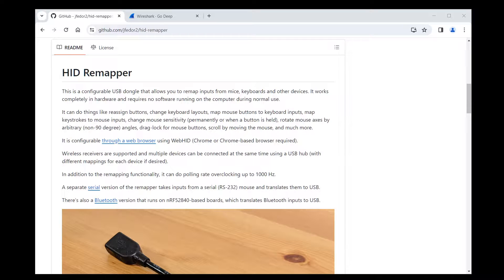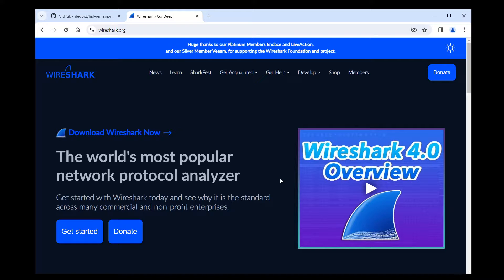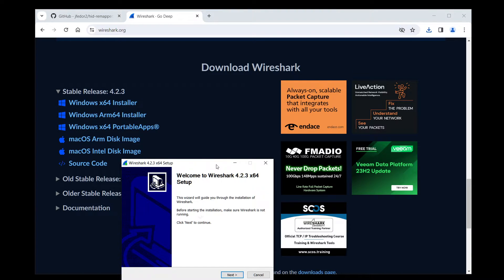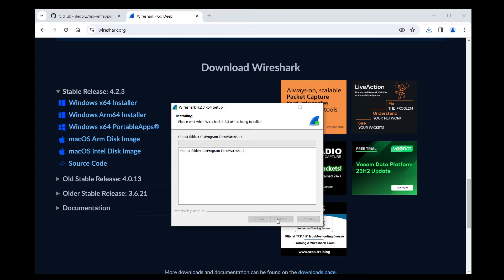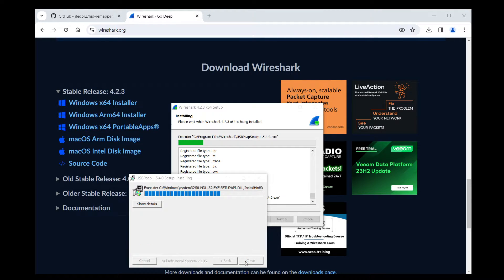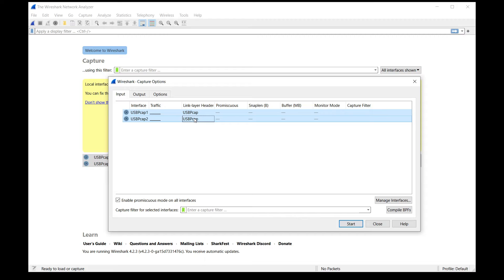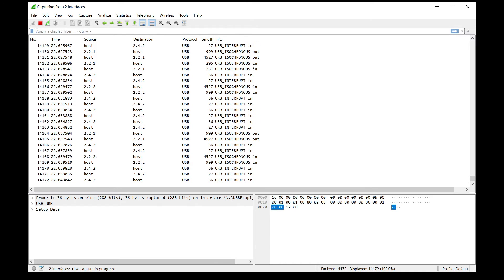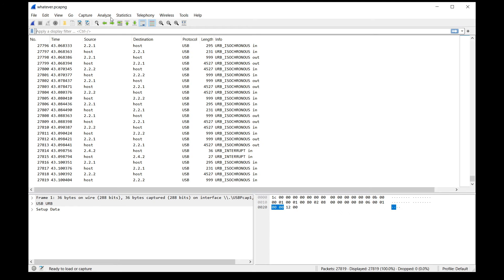Capture USB traffic with Wireshark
This video shows how you can capture USB traffic, including HID report descriptors, using Wireshark.

HID Remapper is a programmable adapter for USB input devices.